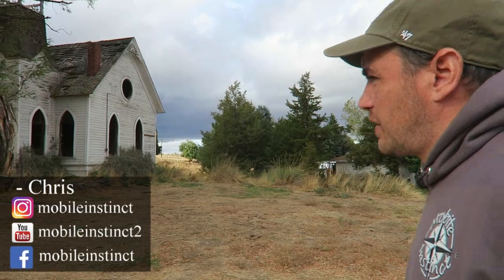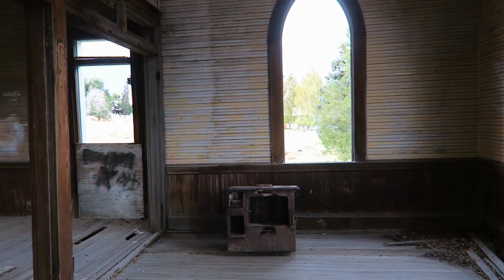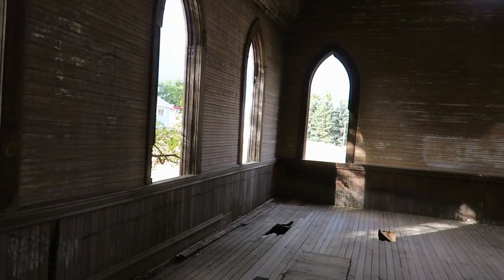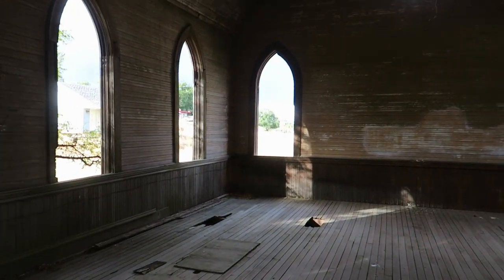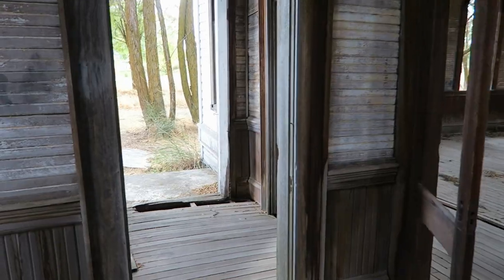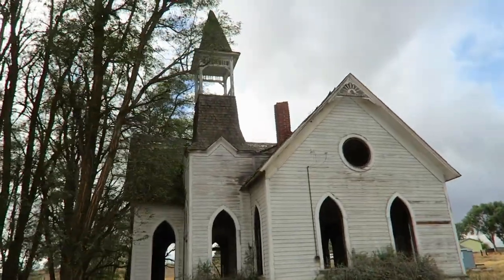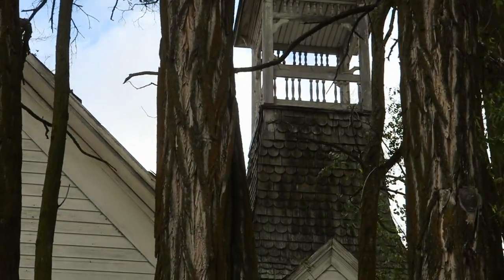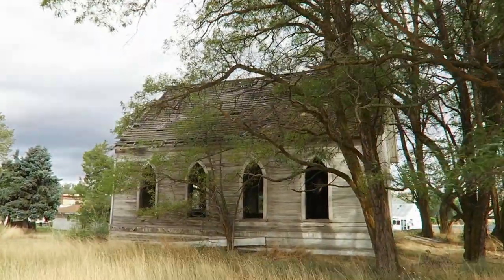Beautiful 1890's Abandoned Church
Beautiful abandoned church in Oregon

Like my videos? Say hi and buy me a beer